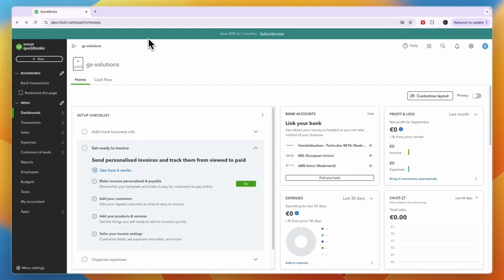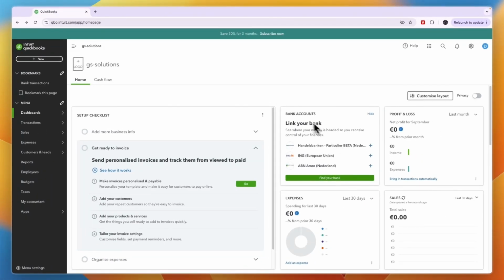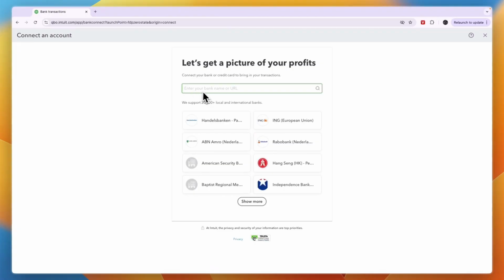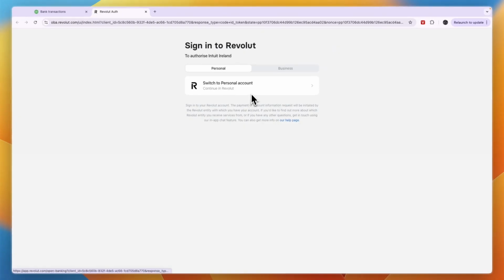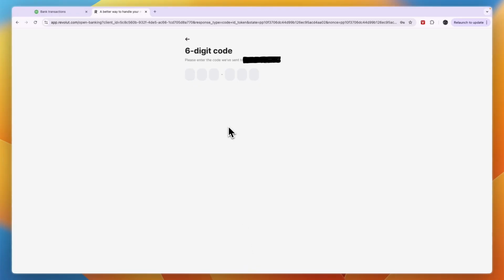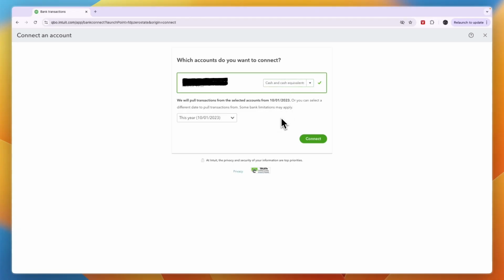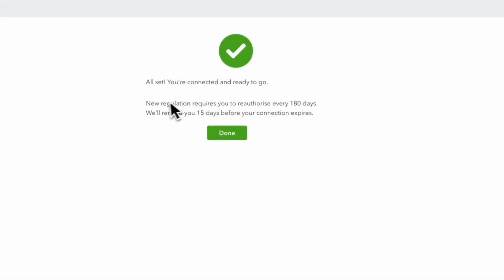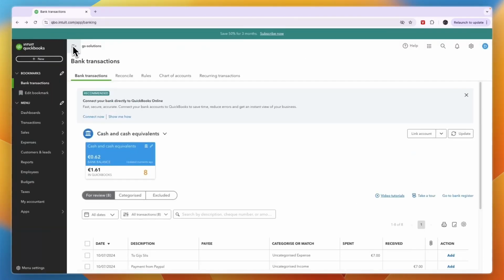How to Connect Your Bank Account to QuickBooks - Step by Step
In this video I'll show you how to Connect Your Bank Account to QuickBooks.